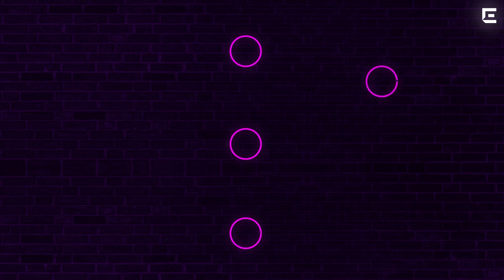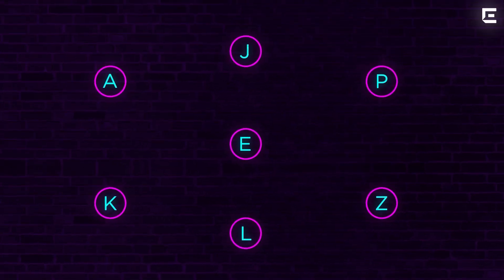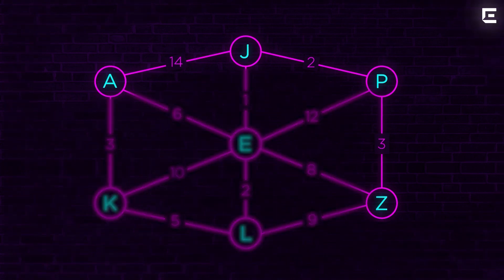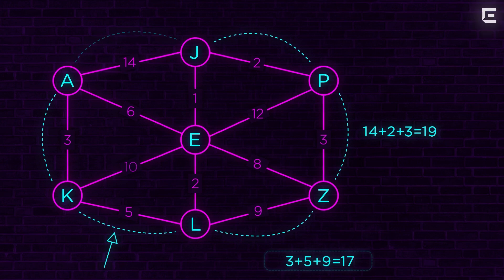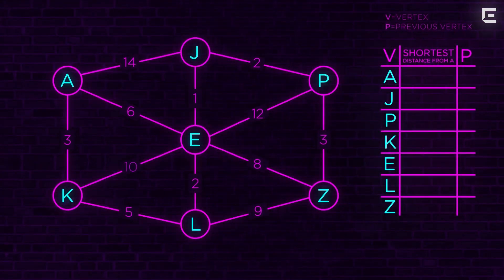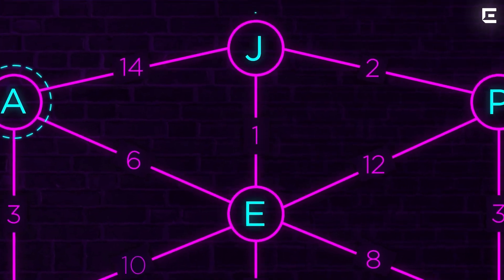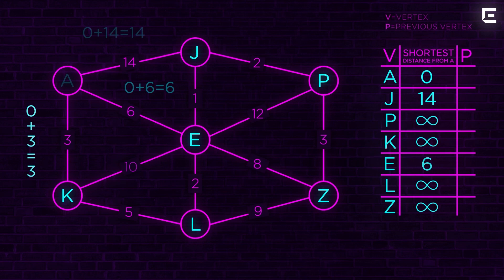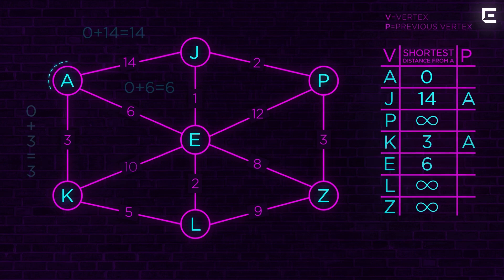Meet Extreme Fabric Connect - Episode Two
A little bit of Dijkstra never hurt anyone and, in this episode, we explore how this brilliant Dutch mathematician sets the stage for so much of what we do on our world today including GPS navigation and yes, you guessed it, Fabric Connect. We then address Abbreviations that are commonly used when talking Fabric Connect. There are many!

Chapters:
00:00 Introduction
01:32 The Dijkstra Algorithym
10:03 Fabric Connect Abbreviations
14:01 What does a SPB Network look like?
16:30 The Take-Away